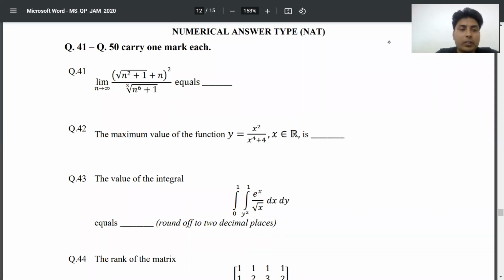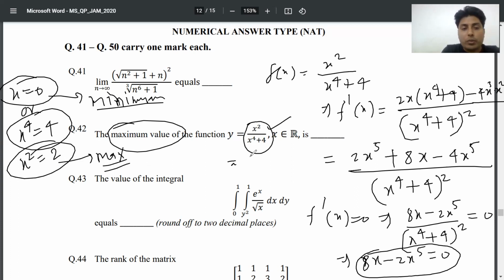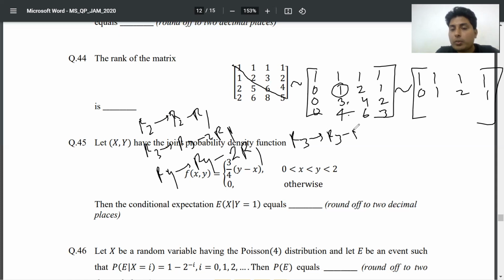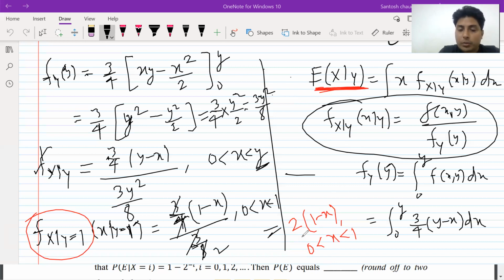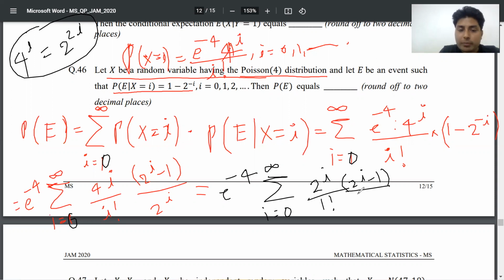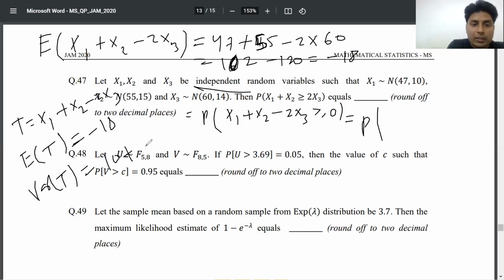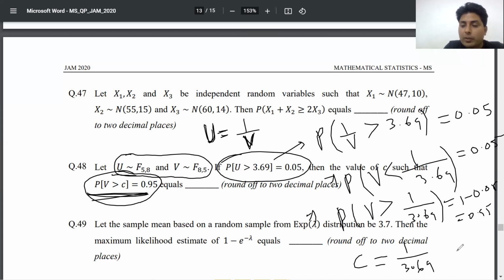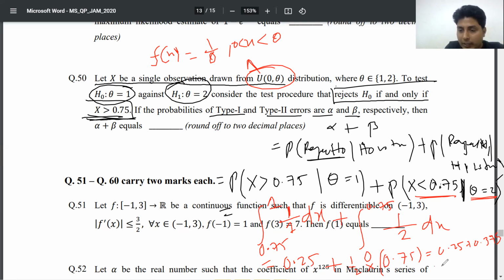IIT JAM 2020 I MS Q41-Q50 Solution | Mathstats @8810409392 Mathstats@8810409392